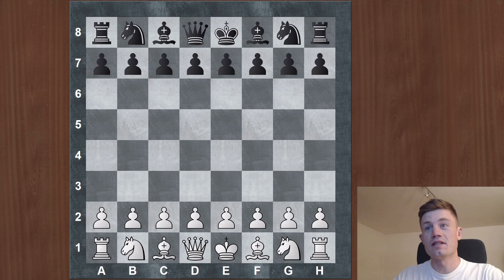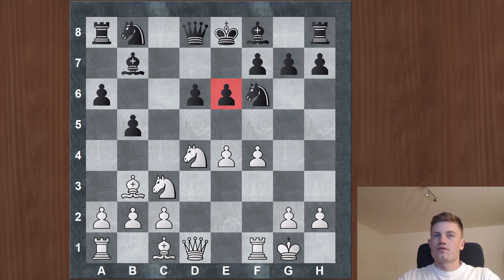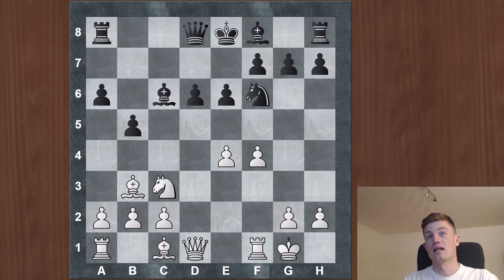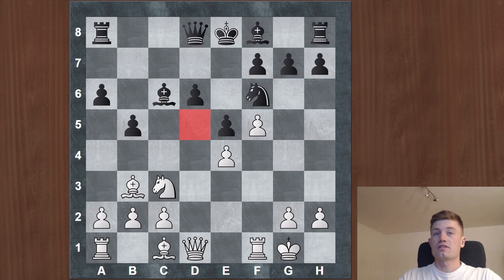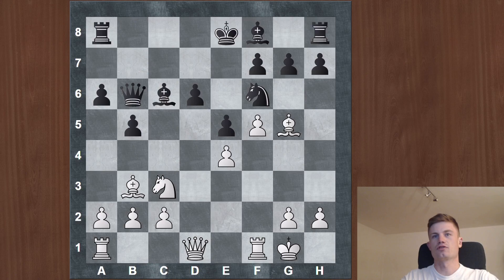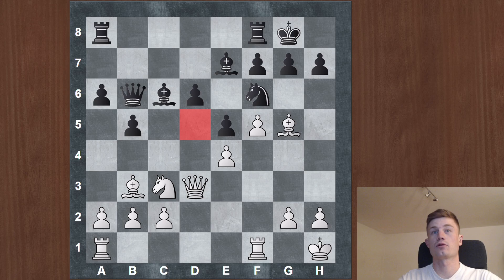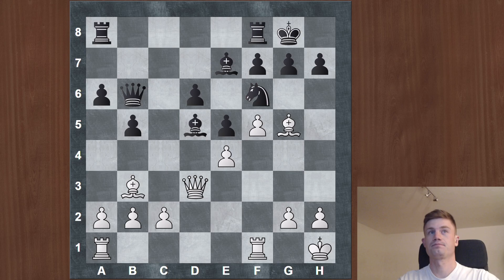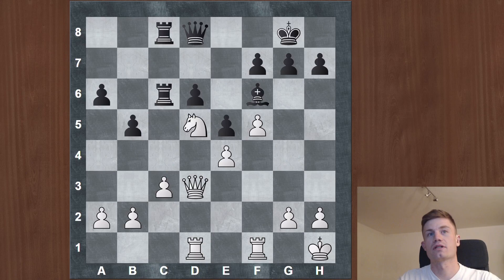STUDY THE CLASSICS #4: Positional Masterpiece by Bobby Fischer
Hi there,

in this series I am presenting games of strong masters, elite players and former world champions which had a great impact on my understanding of chess.

In this game - Fischer-Gadia, Mar del Plata 1960, Fischer demonstrates a clear strategic plan against the weak squares in Black's position.

Have fun!